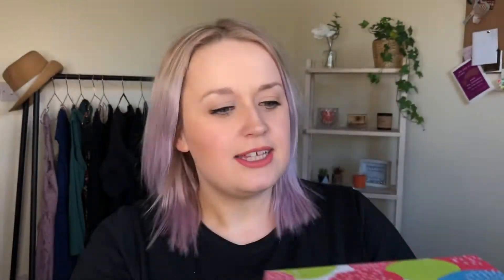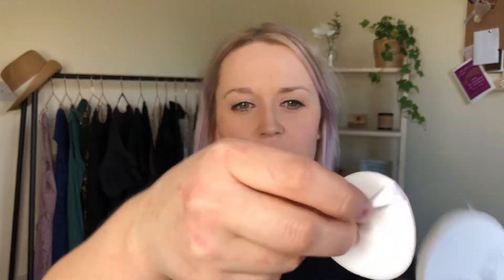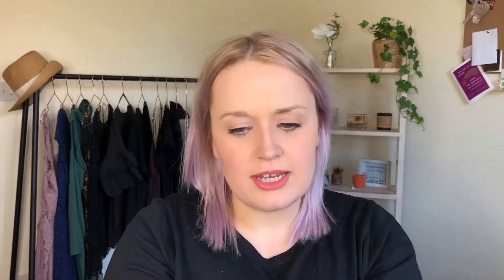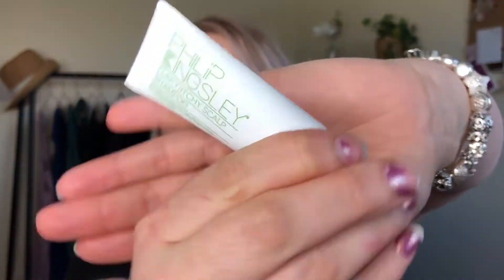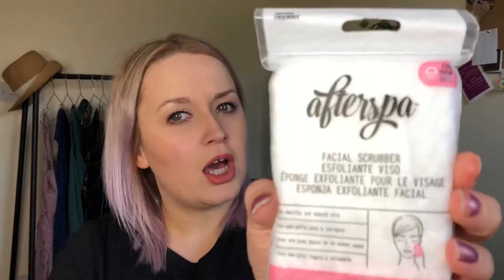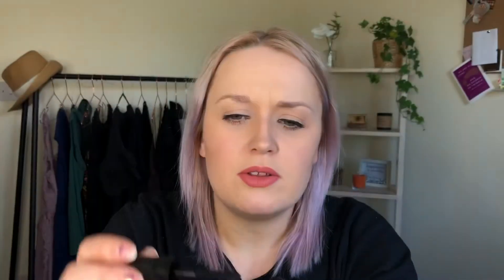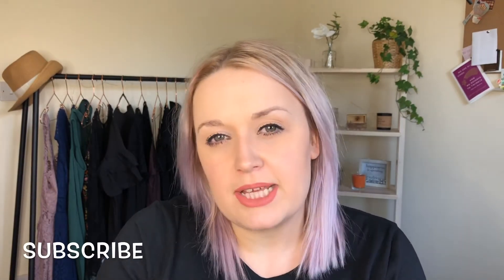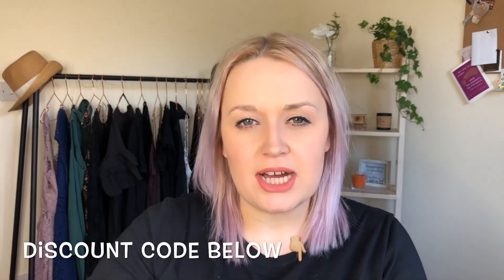JANUARY BIRCHBOX 2019 UNBOXING SKINCARE HIGHLIGHTER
SEE WHATS INSIDE MY JANUARY BIRCHBOX. ALL ITEMS ARE LIST BELOW. DISCOUNT BELOW👇🏼👇🏼
• Pom Pom Hair Ties were a little extra gift this month